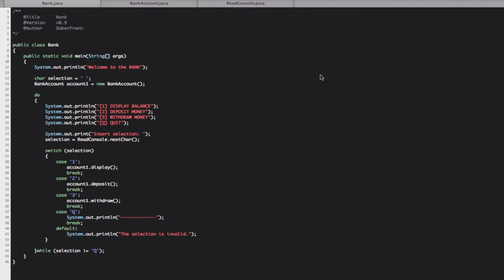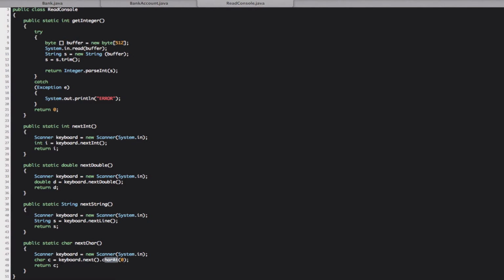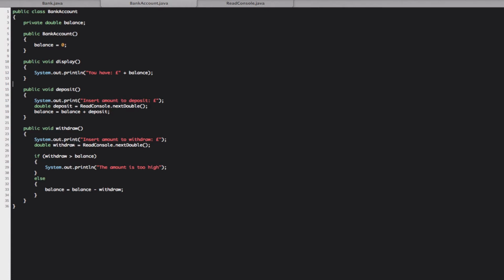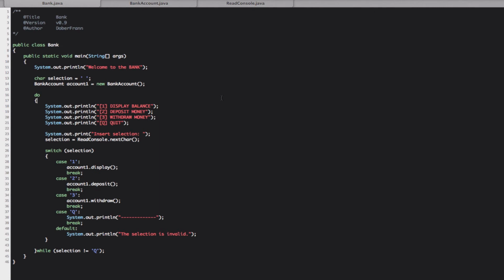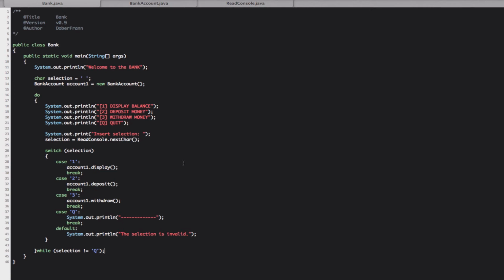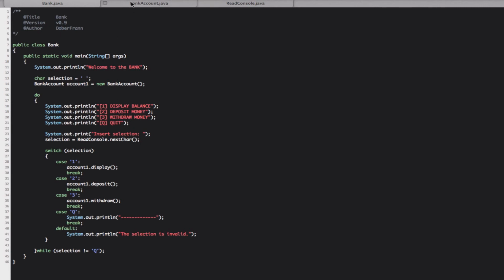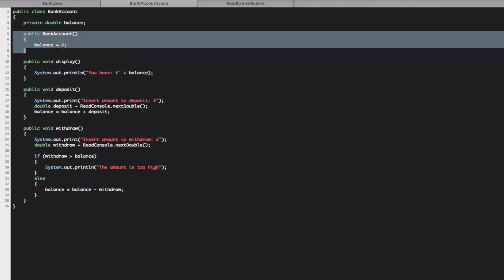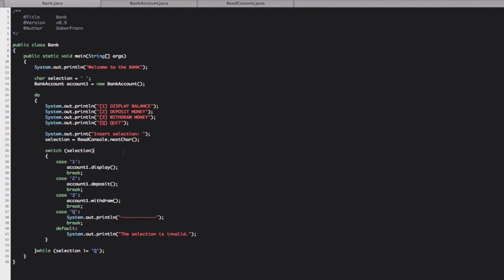09 - Java Tutorial - Starting with Objects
We are changing our 'static' BankAccount to a class that makes BankAccount objects.